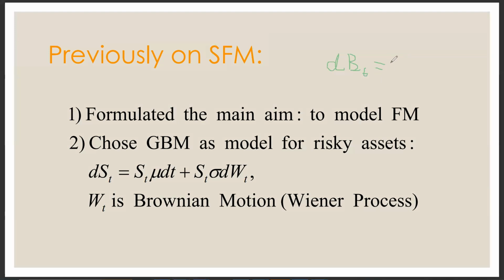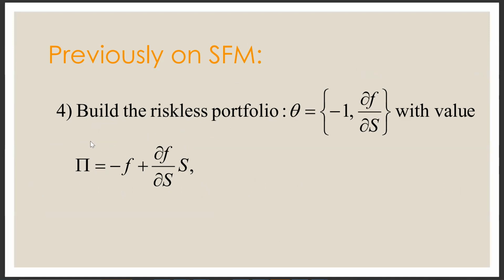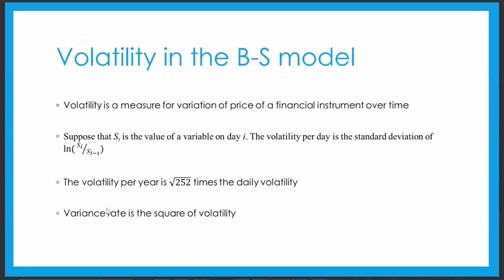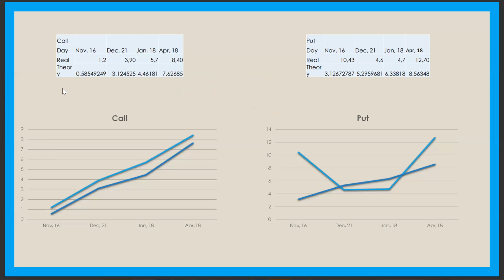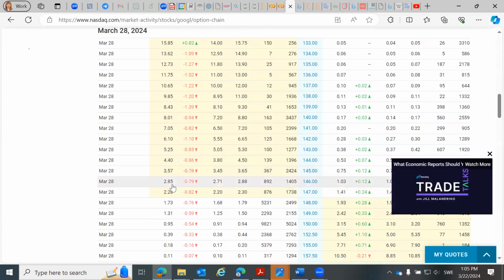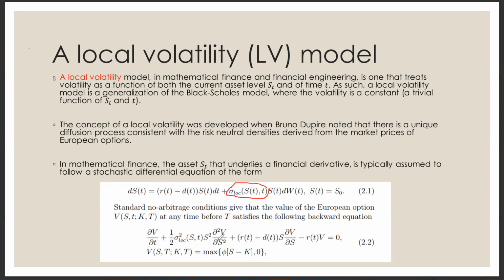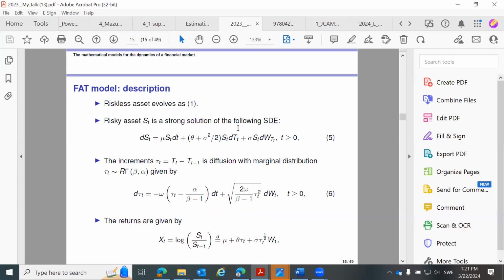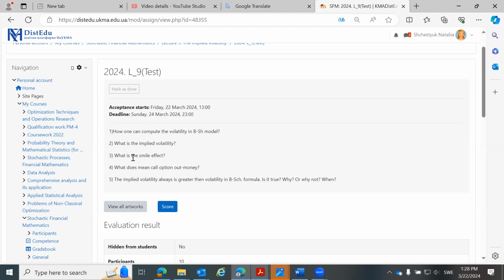Lecture 9. The volatility smile.